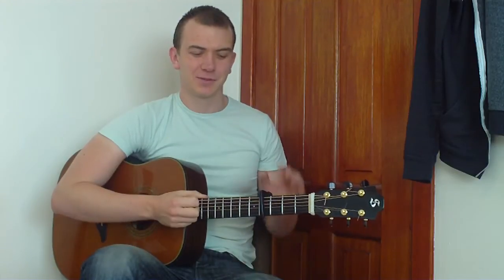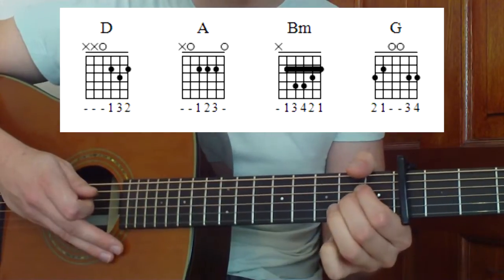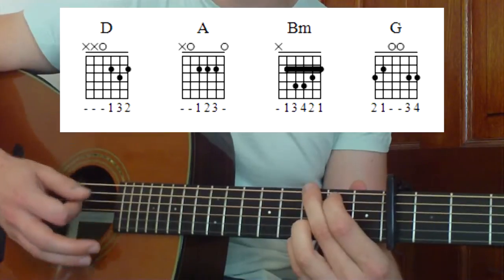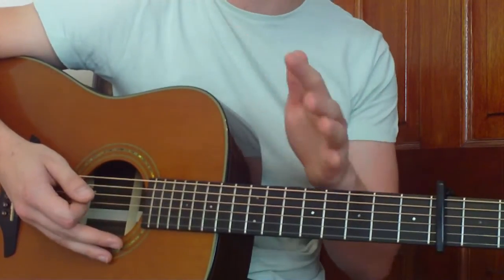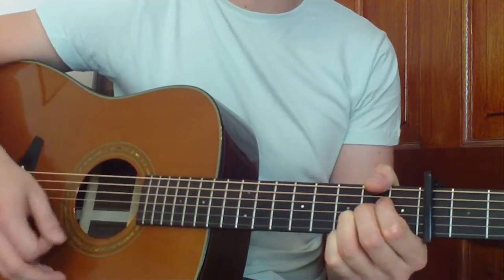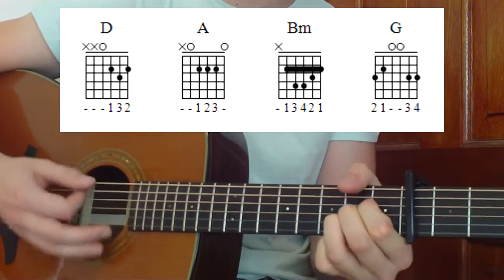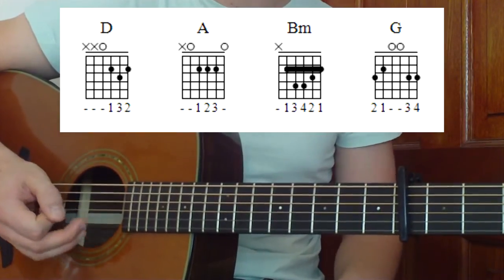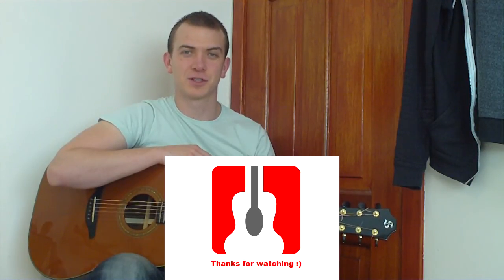I Knew You Were Trouble - Guitar Lesson Taylor Swift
Another single from Taylor Swifts new album " Red ".

Very easy song with a capo on the 4th fret.